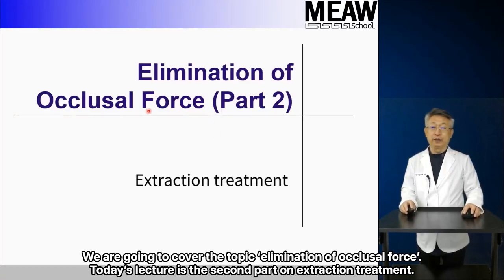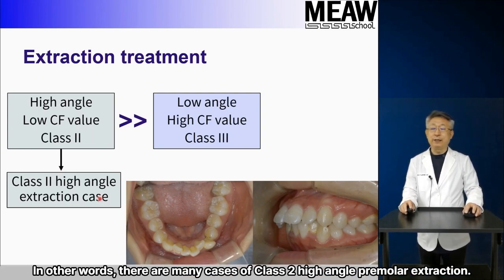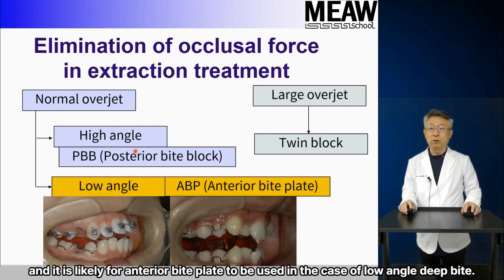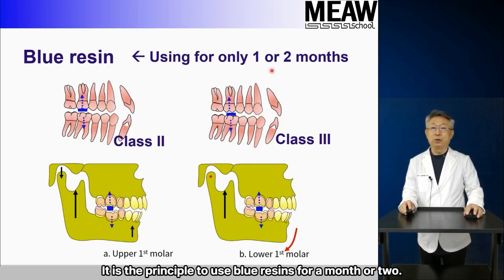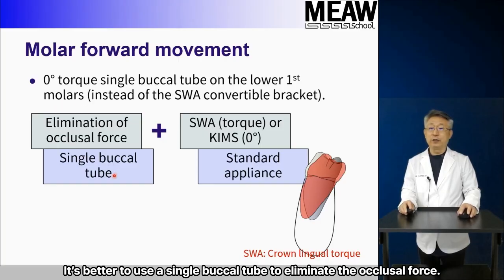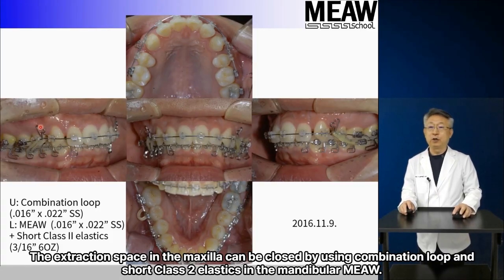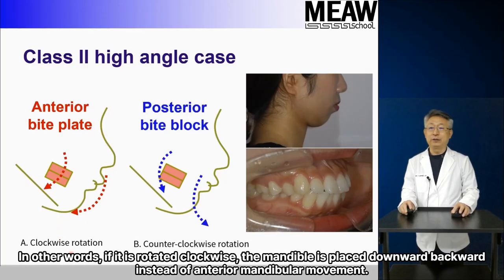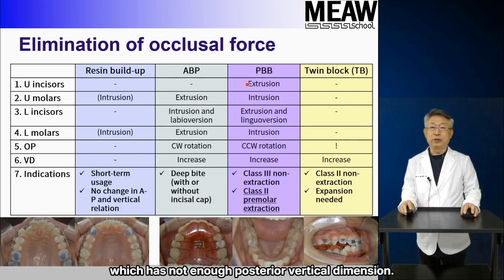90.Elimination of occlusal force (2) - extraction treatment